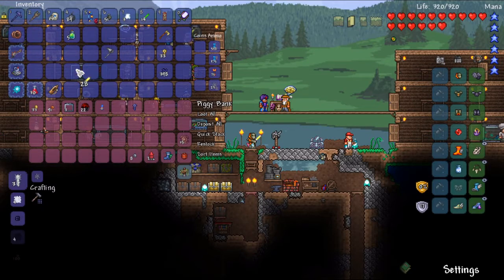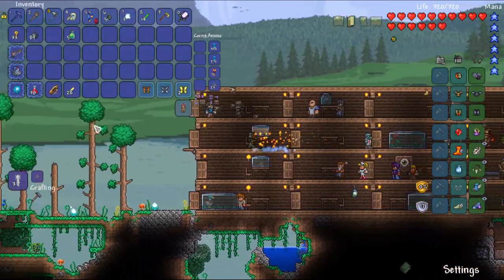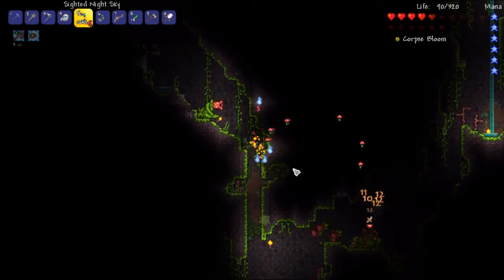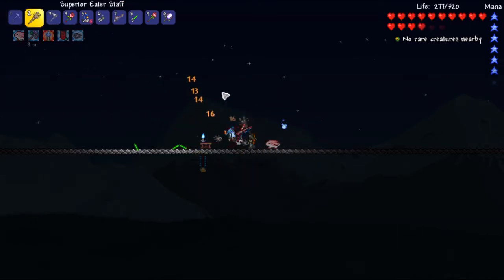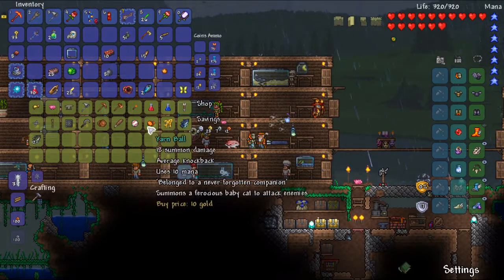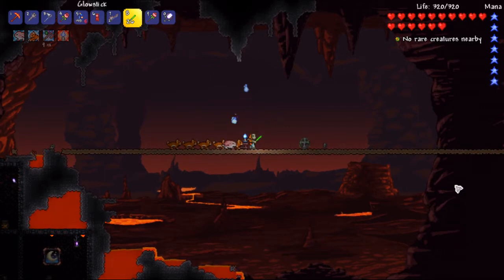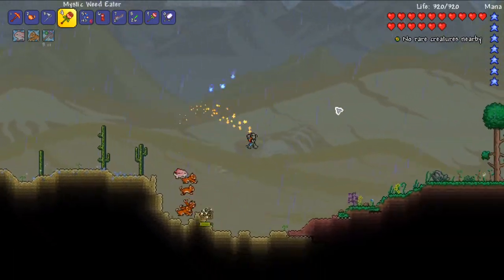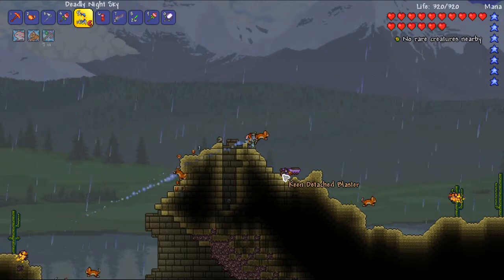Modded Terraria #7: The Kitten Conundrum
In this episode we take our fist stab at fishing with the new rod and do some angler quests. After fishing for a bit, we look into upgrading our summoning weapon and make some questionable decisions that will be regretted. The town is nearly maximum occupancy and it looks like expansion will soon occur.